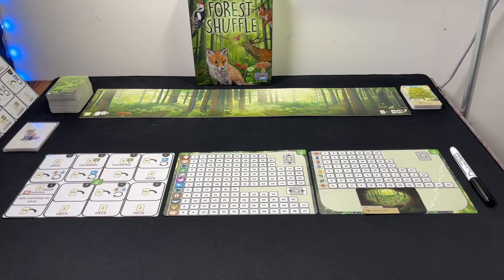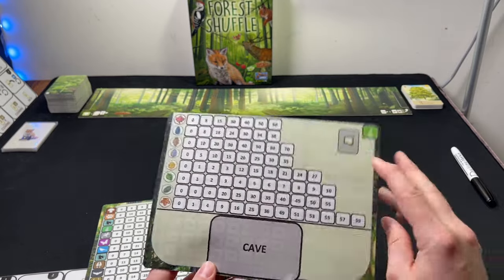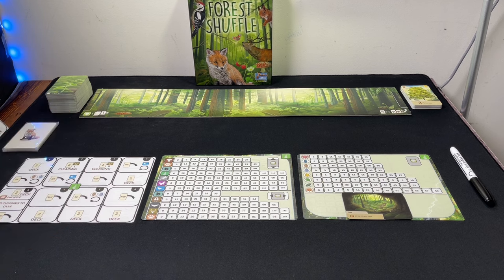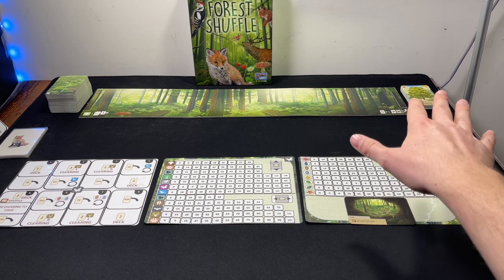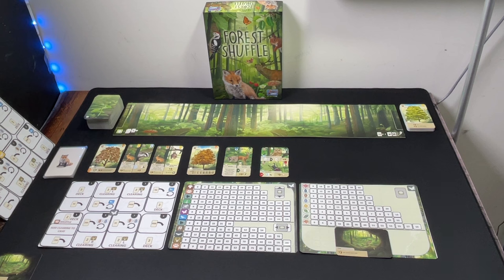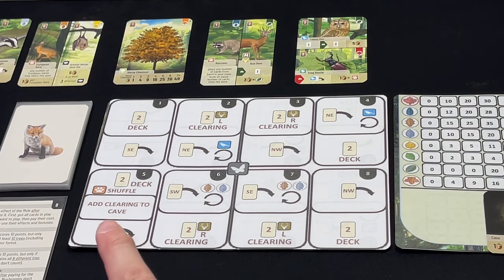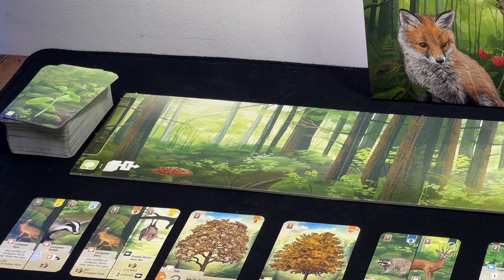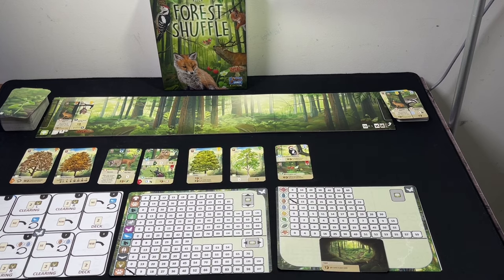Forest Shuffle: Solo Automa How To Play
This video will teach you to play Forest Shuffle with the unofficial solo Automa that can be found on BGG.